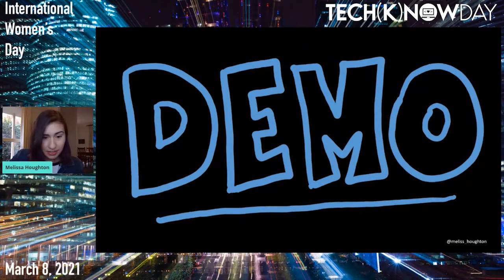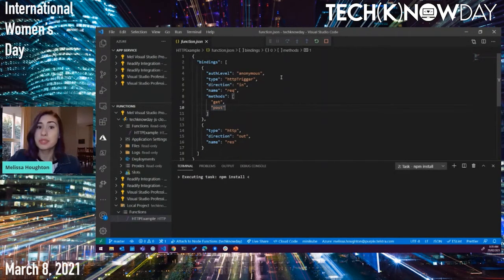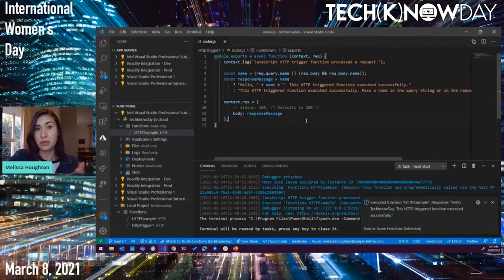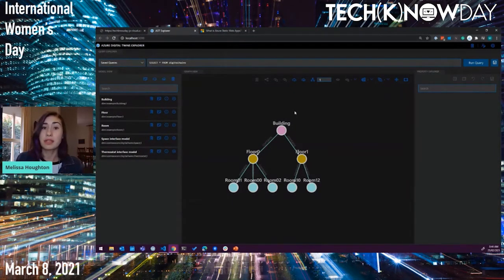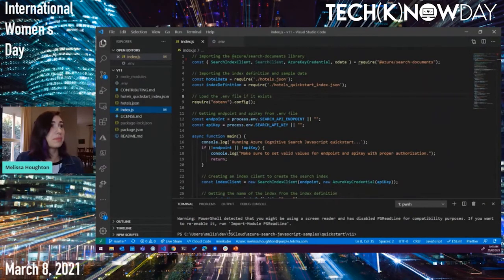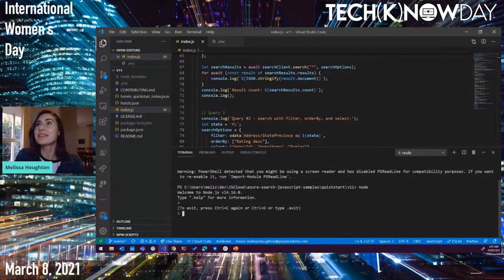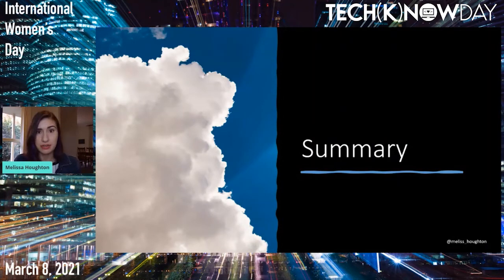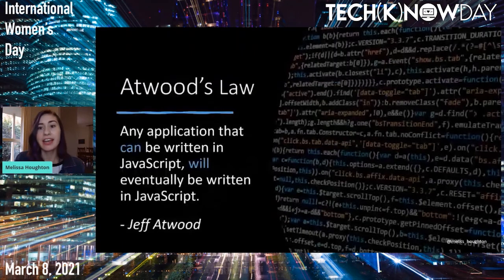Melissa Houghton - JavaScript in the Cloud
A look at all the fun stuff you can do with JavaScript, in the cloud!

Traditionally, JavaScript is the language of the web, and it still is. But today it's so much more. With the advent of server-side JavaScript and JavaScript support in major cloud platforms, JavaScript's power increased dramatically.

From building, maintaining, optimising and deploying, the end to end development and delivery process is possible with JavaScript in the cloud.

Cloud platforms give us the tools, elasticity and scalability to create high performing applications without managing the physical infrastructure.

Take advantage of the cloud while using a language you already know: Javascript!